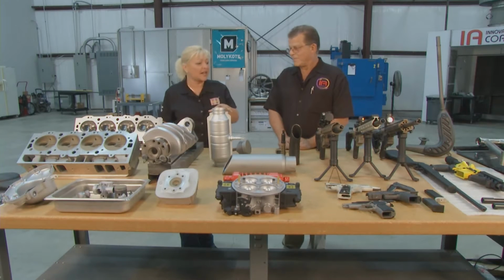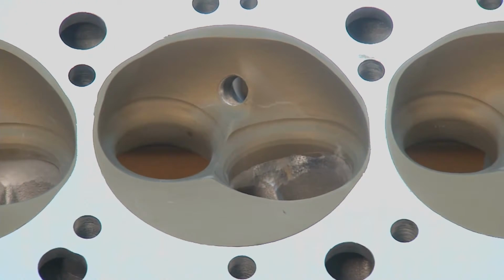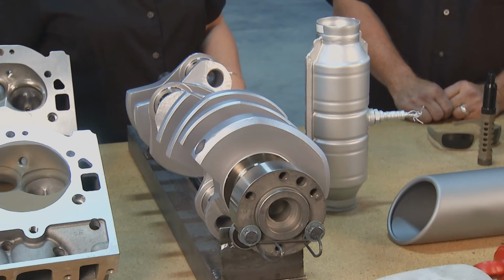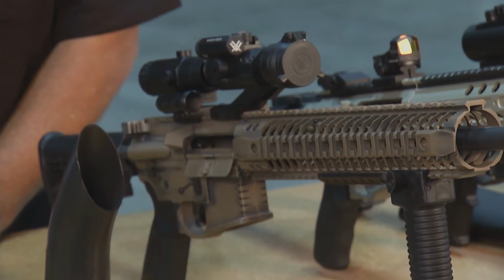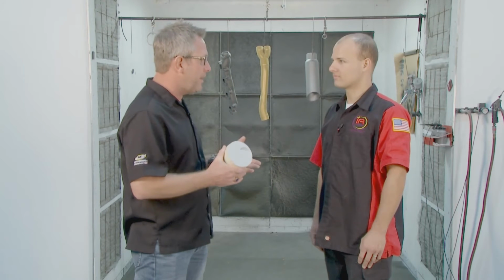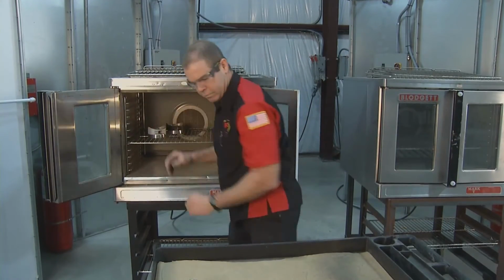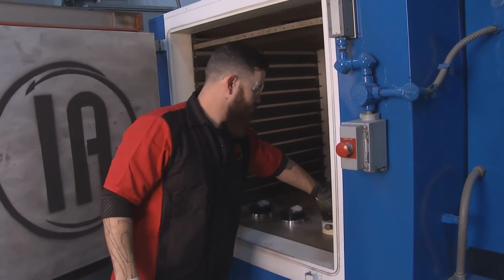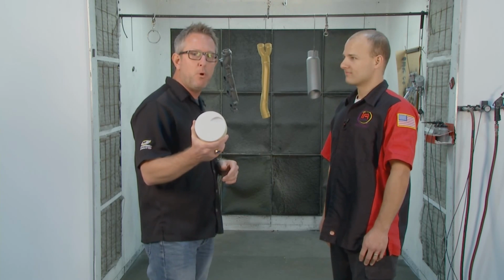IA Coatings on Performance TV on Velocity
IA Coatings featured on an episode of Performance TV on the Velocity Channel. Hosted by Tommy Johnson Jr. and Kath Fisher.